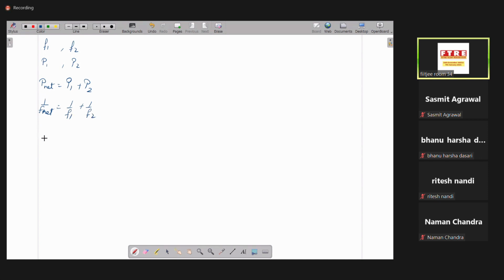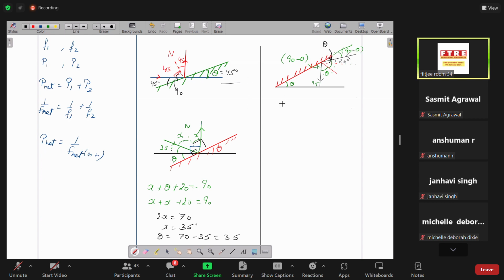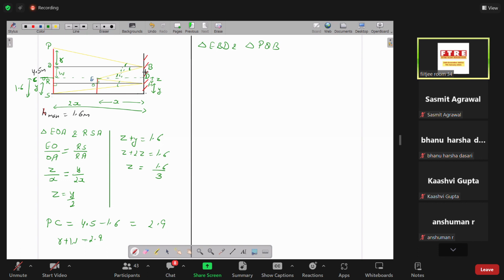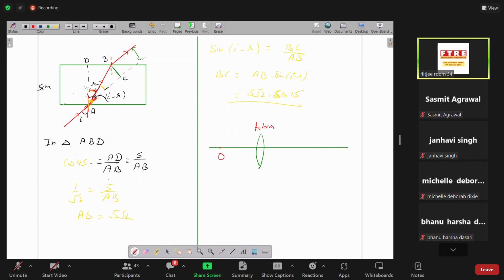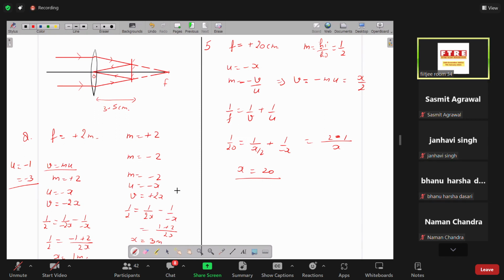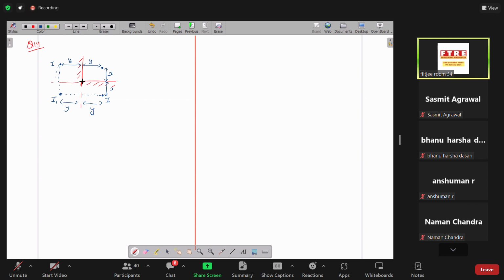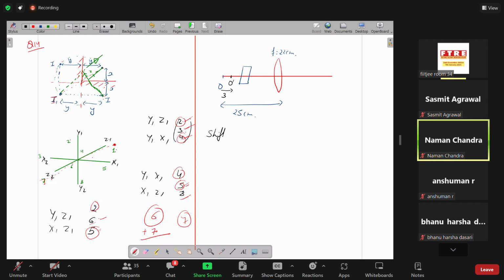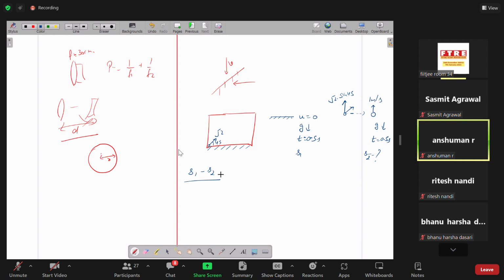PHYSICS - Class 12 - Phase Test Doubts - 25 June 2024